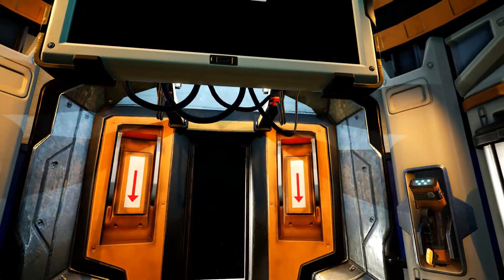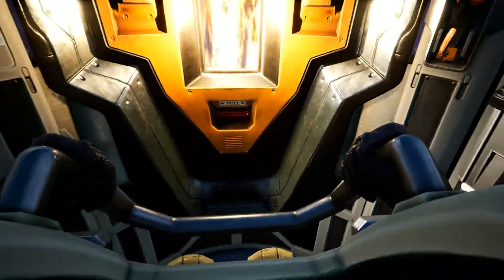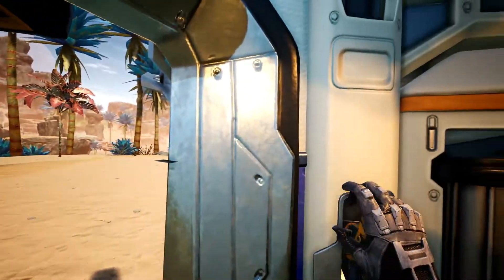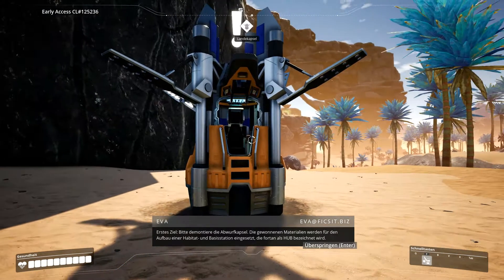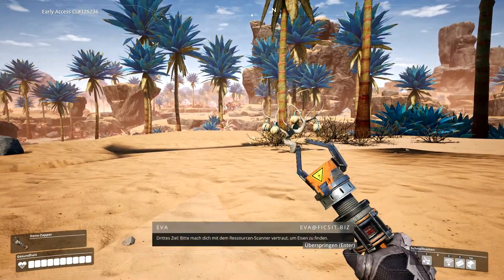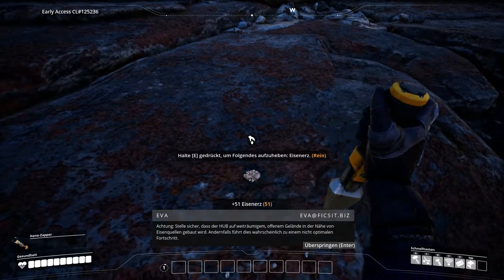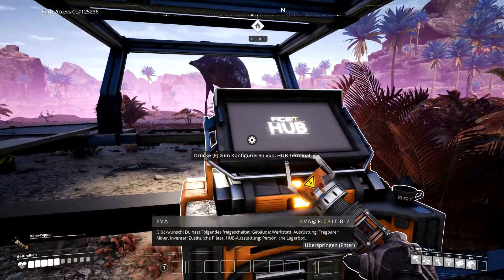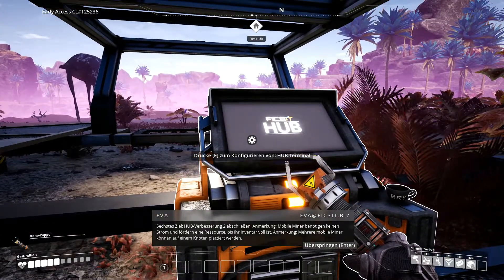Satisfactory: 01 First steps (Early Access, pc, gameplay)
Genre: Building-Game, Release: 2019 (Early Access)

Die schwedischen Entwickler Coffee Stain Studio werkeln schon seit geraumer Zeit an ihrem hübschen Aufbauspiel. Erkunden, Rohstoffe finden, abbauen und weiterverarbeiten. Mit der Zeit entwickelt ihr immer gigantischere Fabrikanlagen. Austoben könnt ihr euch dabei auf einer 30 km² großen Spielwelt. Da ich erst kürzlich auf das Spiel gestoßen bin, befinde ich mich noch ganz am Anfang und starte ganz ohne Vorahnung ins Gameplay.

Erste Schritte in einer neuen Welt. Frisch gelandet auf einem fremden Planeten machen wir uns daran, erste Ressourcen abzubauen und den Grundstein für unsere Fabrikanlagen zu legen.